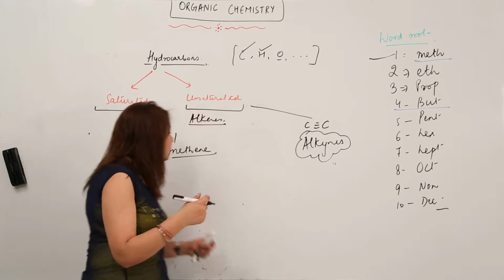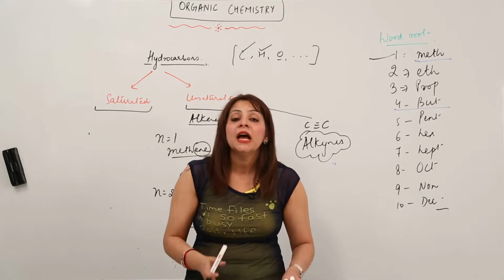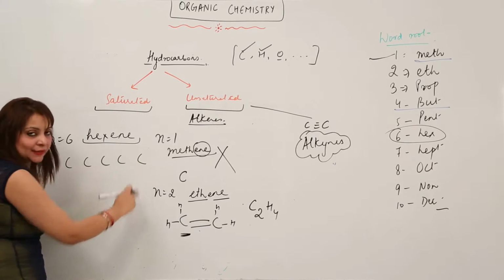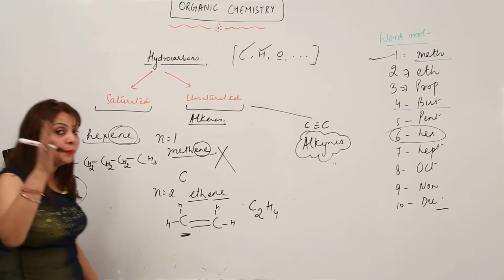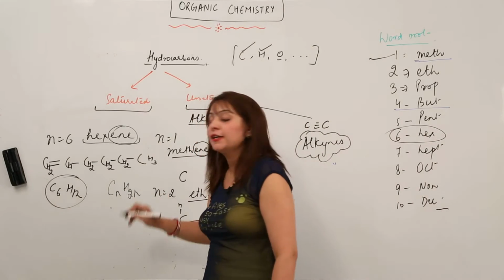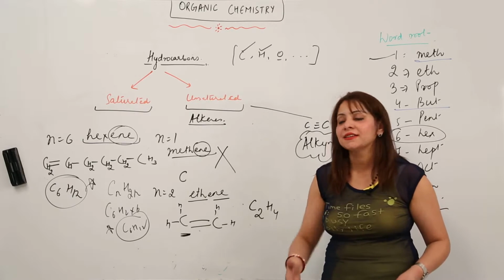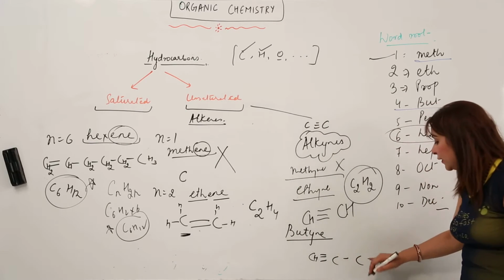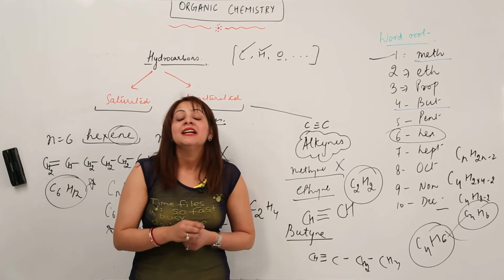CBSE CLASS 11 l CHAPTER 12 l CHEMISTRY l General Concepts Of Organic Chemistry l introduction l L176